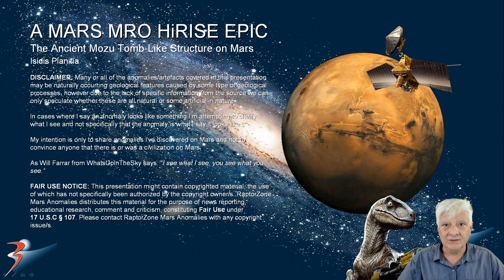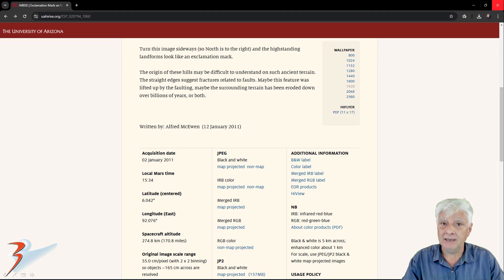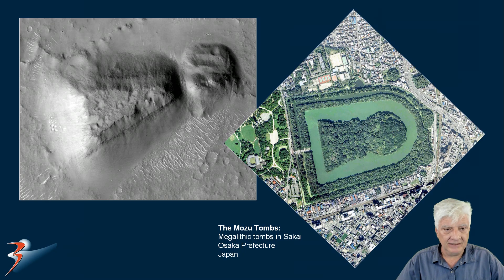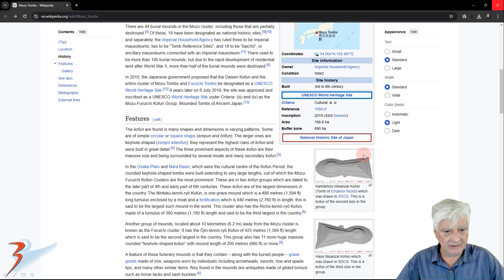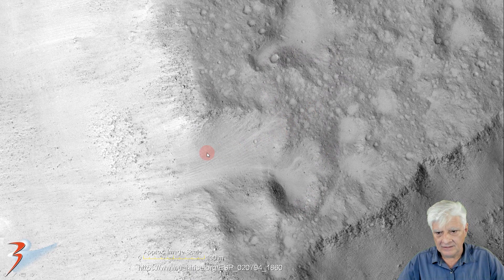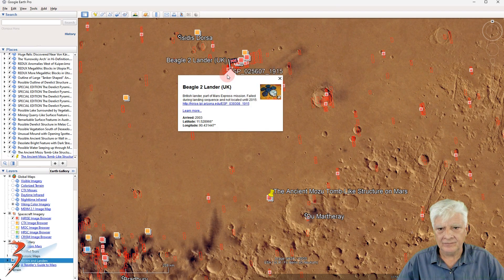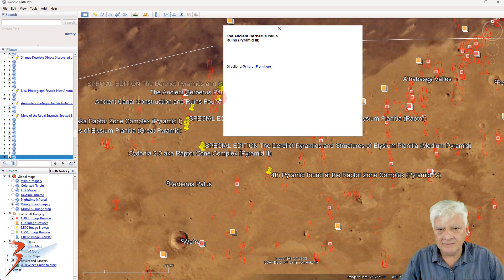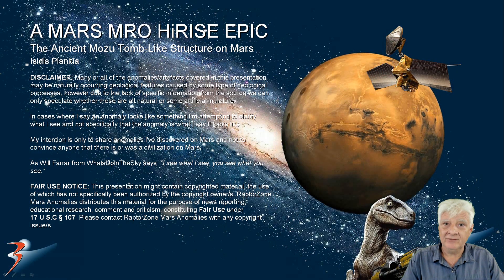The Ancient Mozu Tomb-Like Structure on Mars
The photograph analyzed here (ESP_020794_1860) was acquired by NASA's Mars Reconnaissance Orbiter on 02 January 2011 and is described as 'Exclamation Mark on Mars.'

Here I feature an anomaly found at a site in Isidis Planitia located on the equator of Mars. The anomaly measures approximately 2600 metres in length. Although very eroded, the anomaly resembles the Mozu Tombs (Mozu kofungun) which are a group of kofun megalithic tombs in Sakai, Osaka Prefecture, Japan.

My Blog Post featuring: 'The Ancient Mozu Tomb-Like Structure on Mars:'